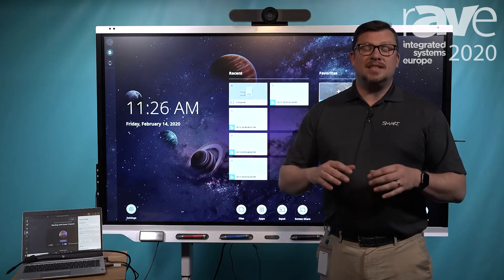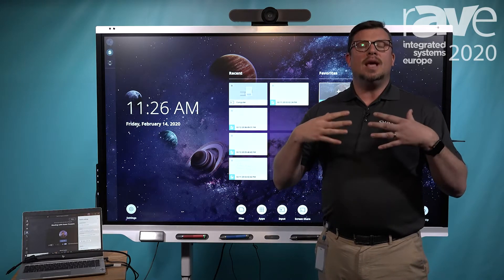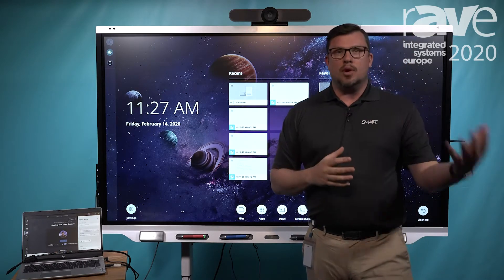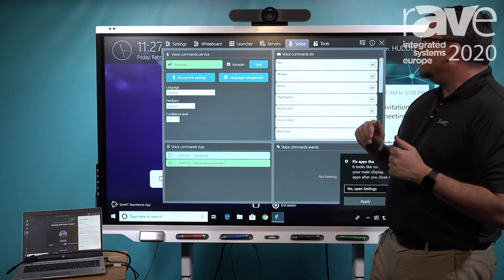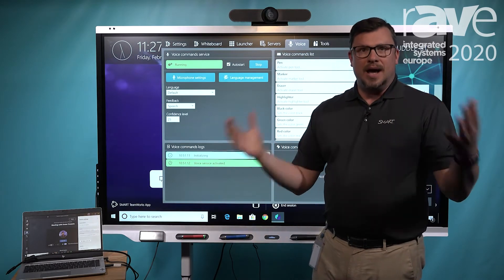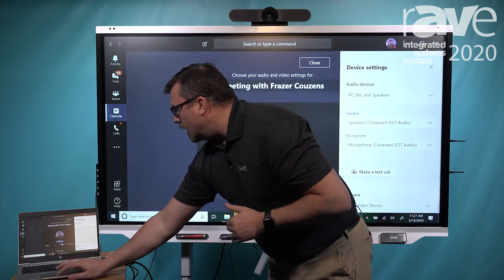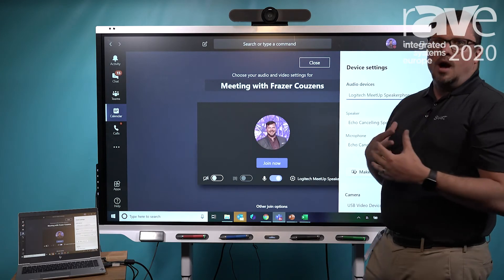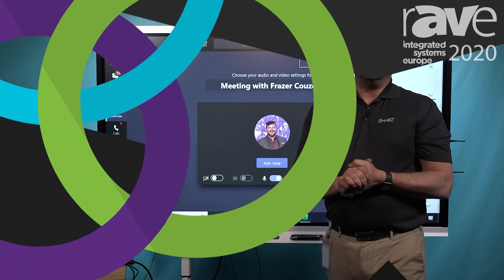ISE 2020: SMART Technologies Talks How New 7000R Pro Series Helps You Bring Your Own Meeting (BYOM)